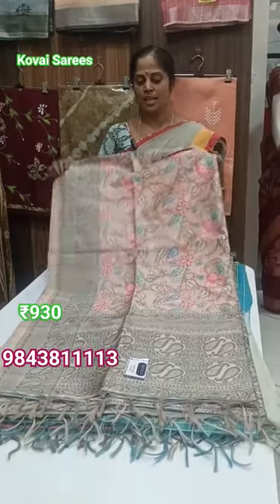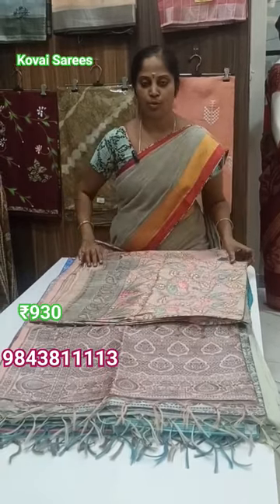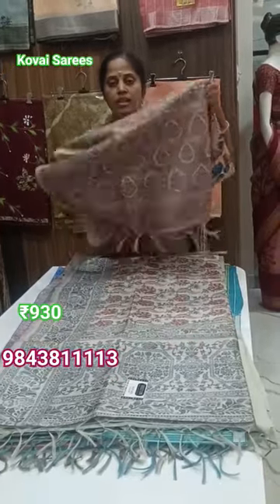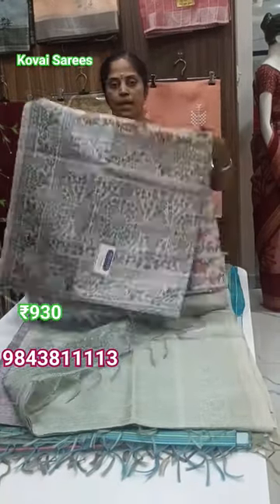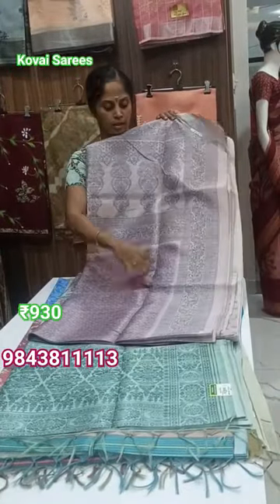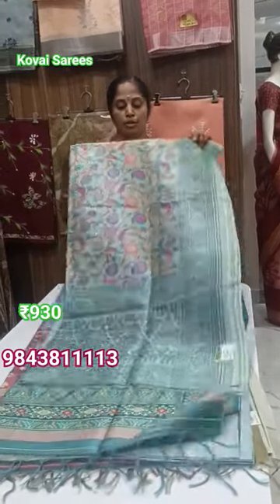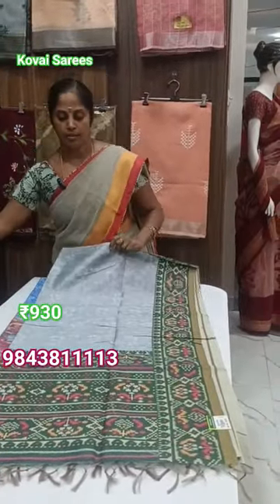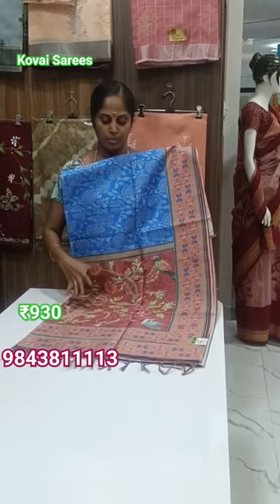Tusser Sarees ✨Soft Tusser ✨Order Now 👇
வெள்ளகோவில்
KOVAI SAREES
653-i, TRG Trade Centre,

ஒட்டன்சத்திரம்
KOVAI SAREES
23, Sri Veera's Emporium,
Dharapuram Main Road,
ODDANCHATHRAM
| budgetfriendly DiwaliCollections || Soft & Grand look Sarees
Tussar Digital Designs || diwalispecial Collections || Soft & Grand look Sarees